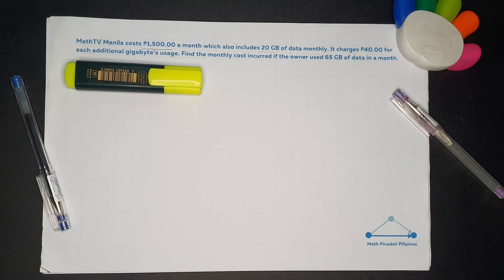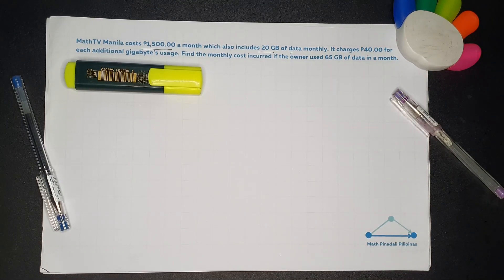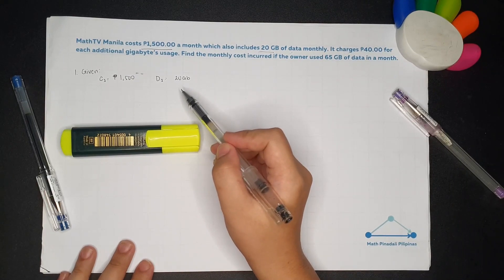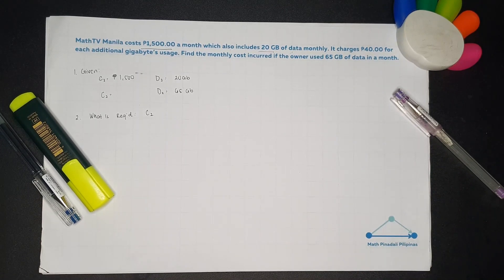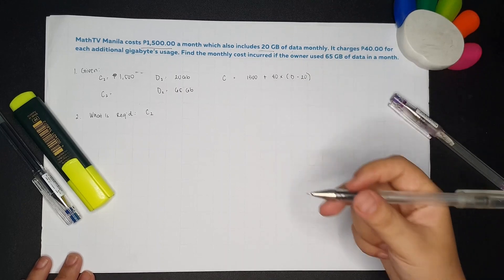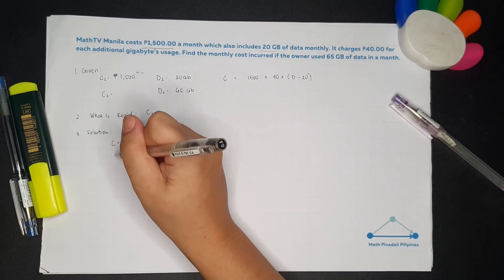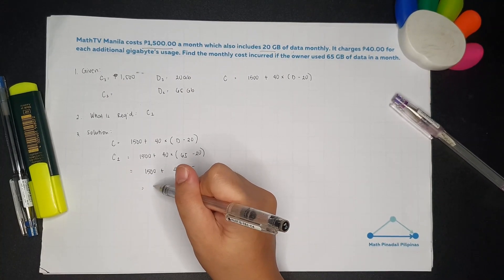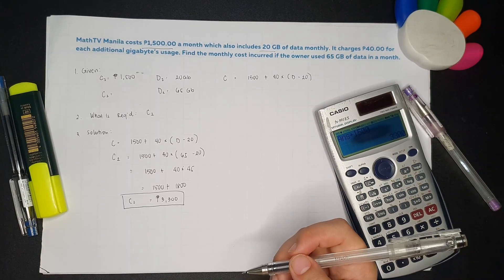Word Problem Involving Functions - 2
This is a series of video solving word problems involving function in order for us to practice our solving skills with this kind of problems.

Problem 2: MathTV Manila costs ₱1,500.00 a month which also includes 20 GB of data monthly. It charges ₱40.00 for each additional gigabyte’s usage. Find the monthly cost incurred if the owner used 65 GB of data in a month?

You may request topic or specific problems for us to solve and help people students like you by putting them in the comment section.